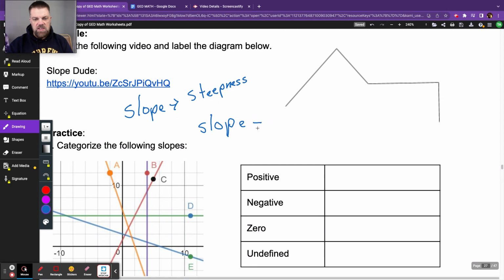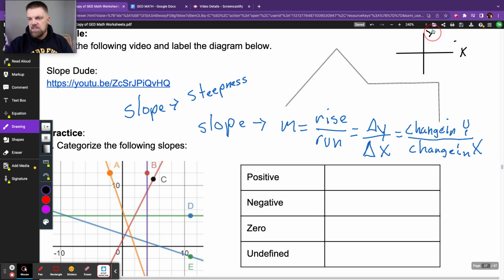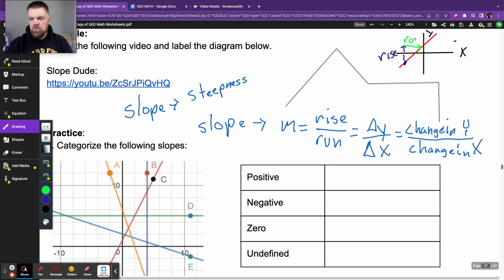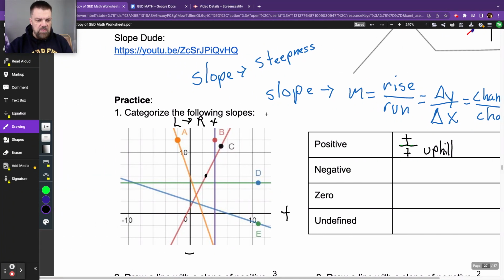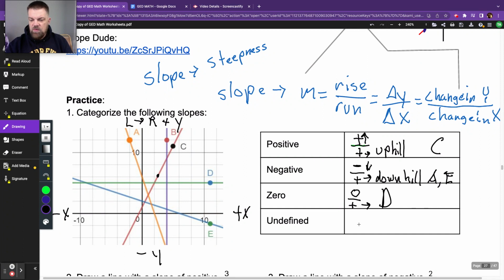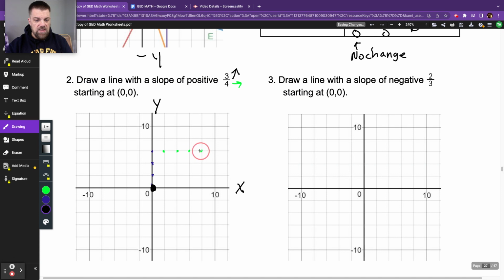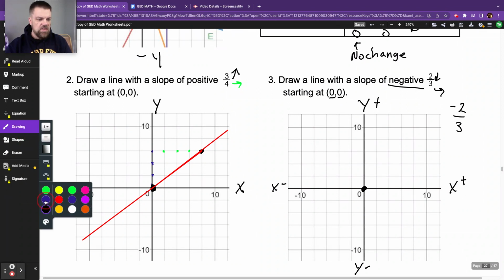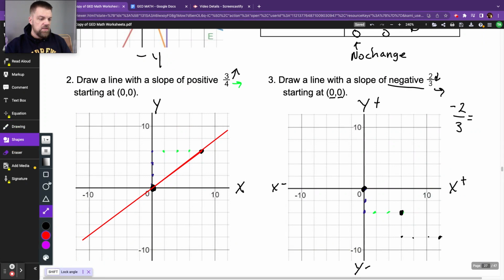GED Math - Tutorial 16 - Algebra - Identifying Slopes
Tom Adams teaches students how to identify the slopes of linear equations for the GED Test.